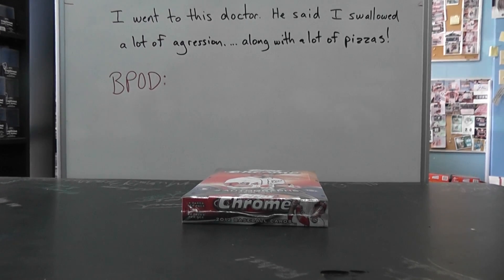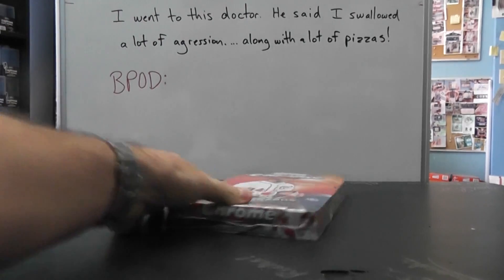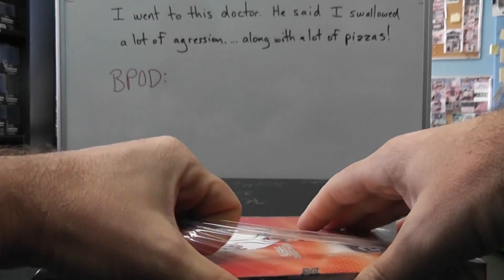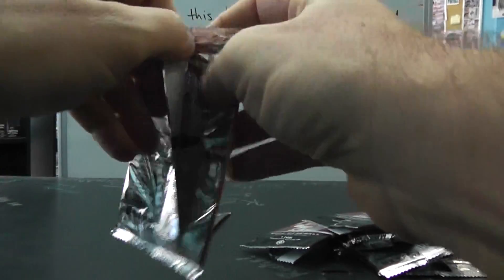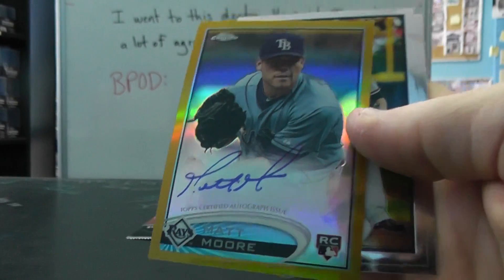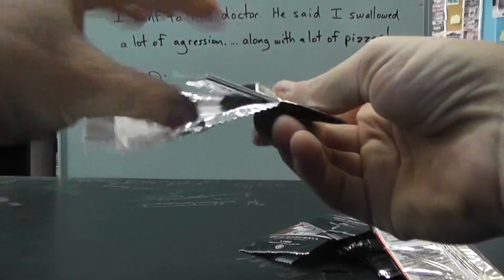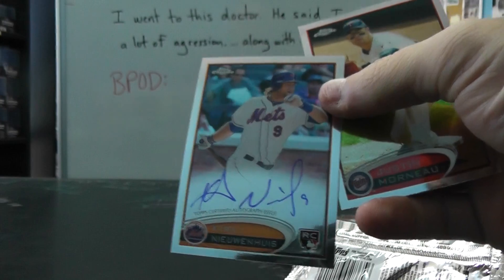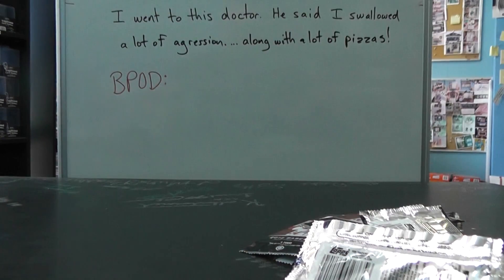WhoChuckJonez's 2012 Topps Chrome Baseball Box Break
Thanks again Chuck, Chris J.